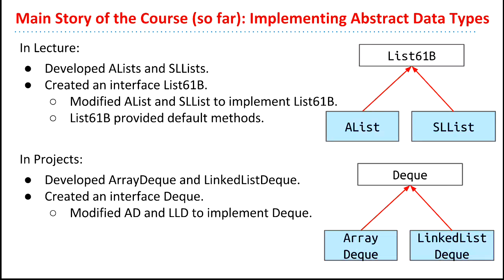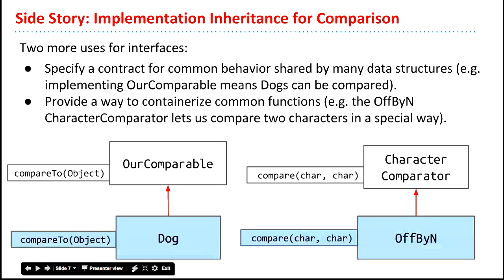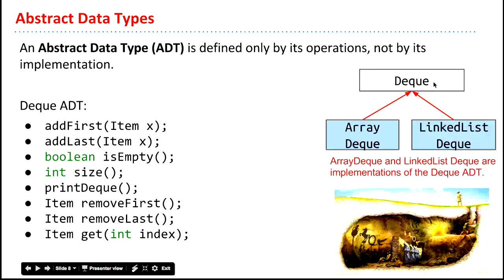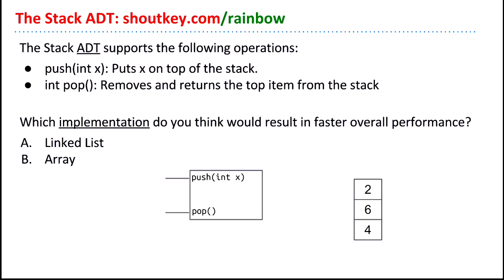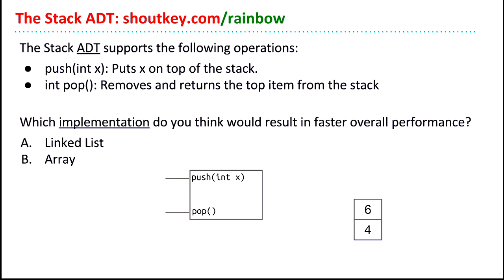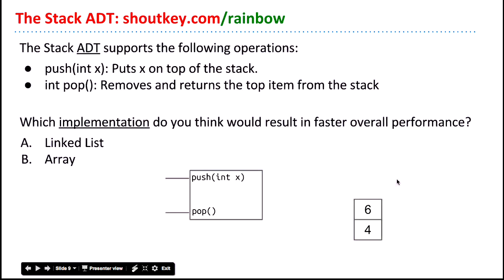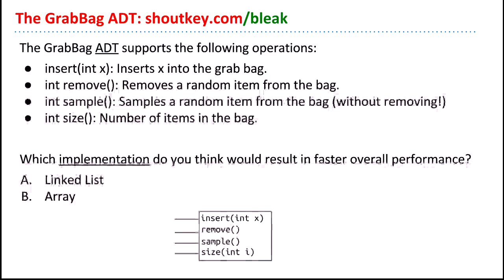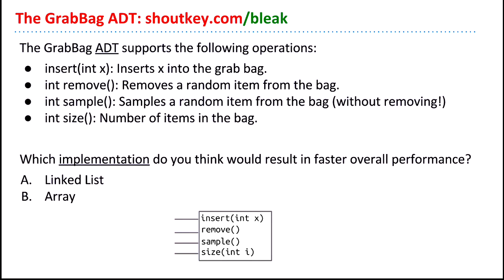[Inheritance4, Video 1] ADTs